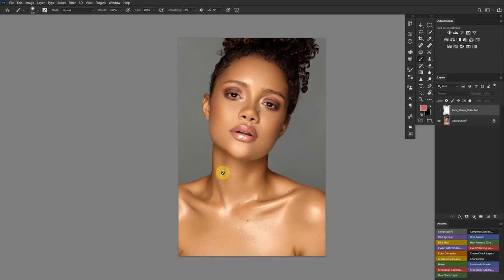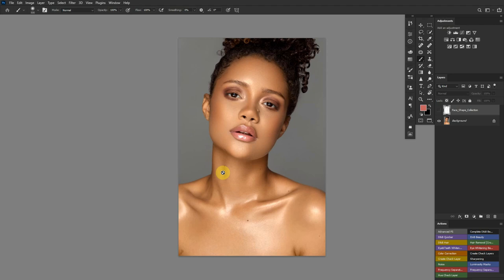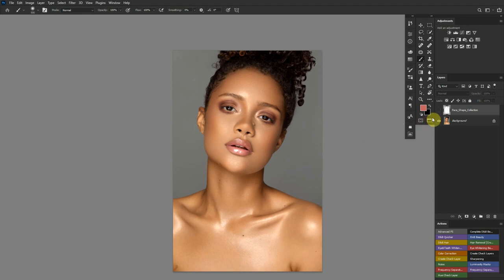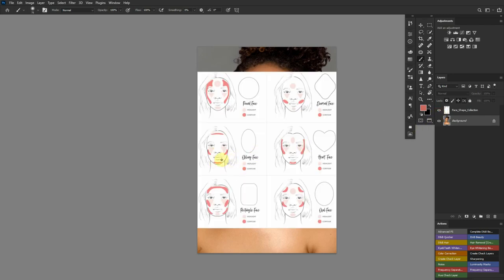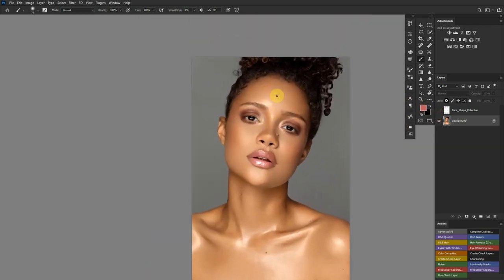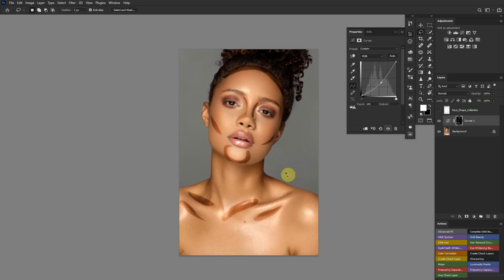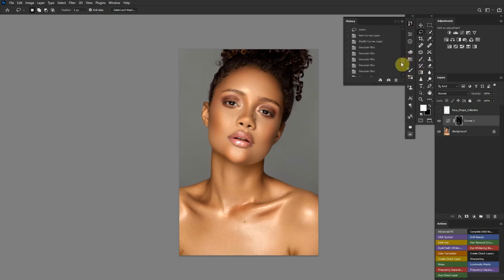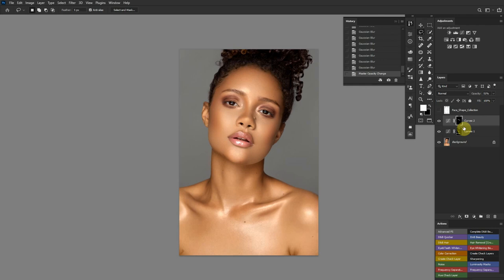HOW TO ACHIEVE GLOBAL DODGING AND BURNING BY SELECTION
As a retoucher, I have come across a lot of retouching techniques that I practiced, some which were good, some which were bad. In today's video, I show you how I use the selection dodging and burning in making my image stand out.